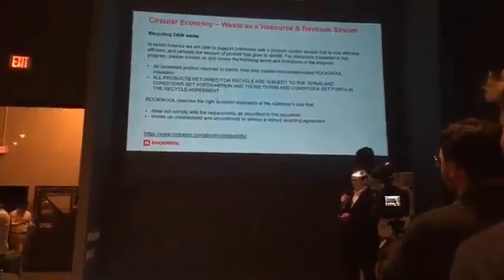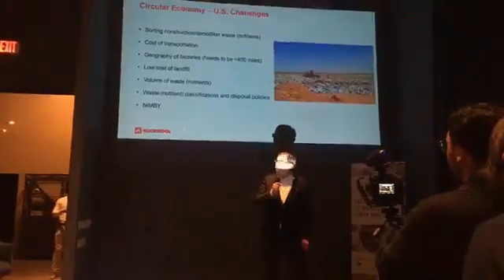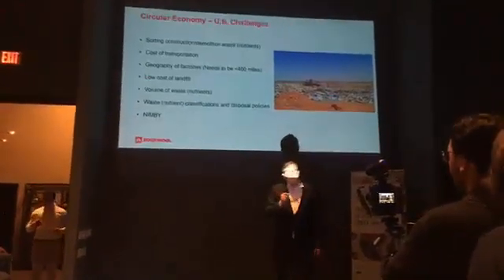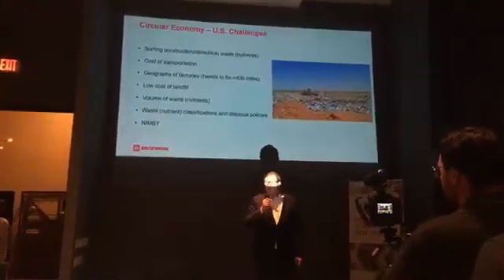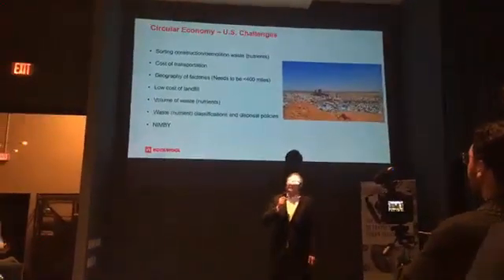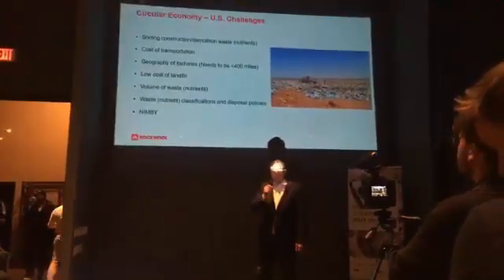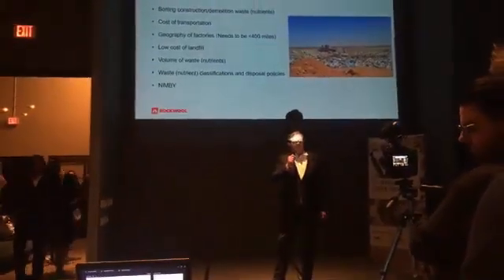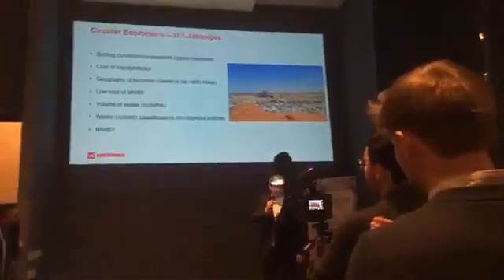Environmental Crimes?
Rockwool told Charles Town Utility Board that the only industrial waste that will be going into the sewer system will consist of concentrated minerals from the reverse osmosis process.

On March 8, 2019 Shawn Torbert, US Public Affairs for Rockwool, gave a presentation at a "Circular City Week - Built to Last" event in New York City. This event focused on sustainable, environmentally friendly building products.

Towards the end of his presentation Torbert describes Rockwool's future & current waste challenges.

Now we learn Rockwool can't separate their waste stream. You've been warned CTUB.